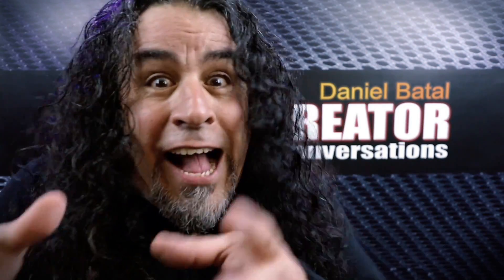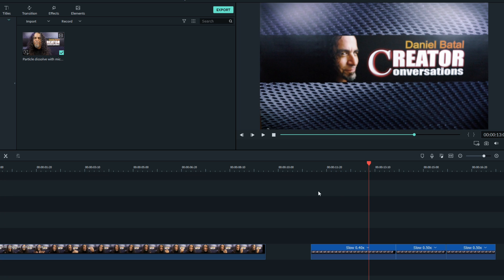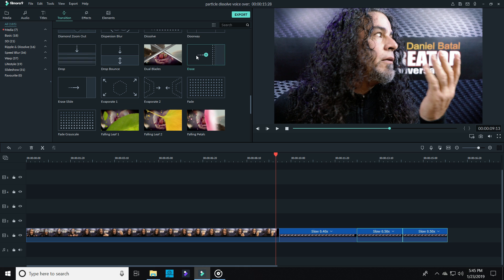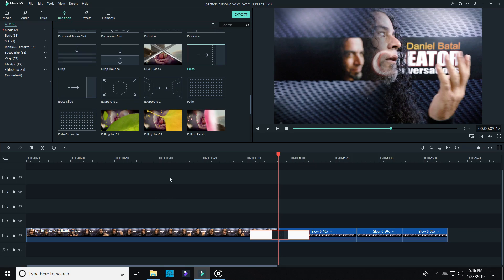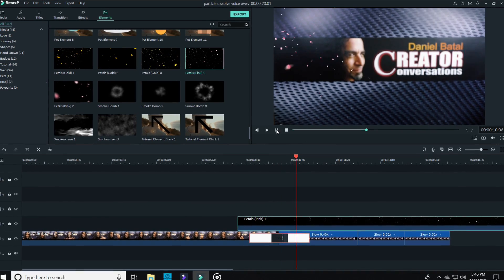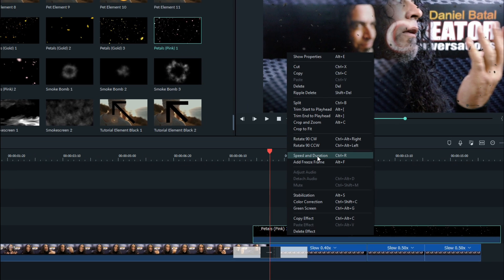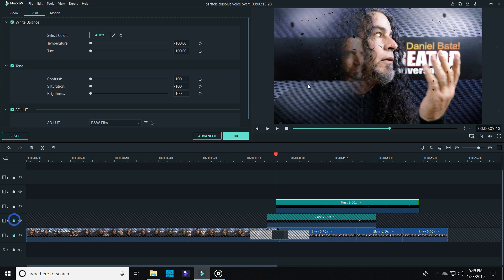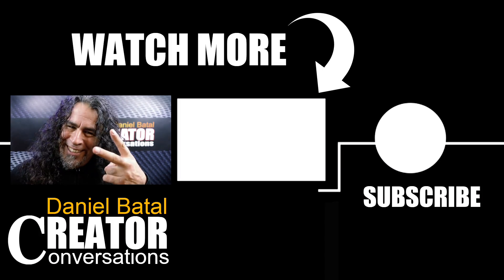Avengers Infinity War Disappearing Effect | Filmora 9 Tutorial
Since my Filmora Dissolve video, I've been asked repeatedly if it's possible to do the Avengers Infinity War disappearing effect in Filmora 9. Well, after a lot of effort, I actually figured out a way to do it!
You're going to need to download the FREE Filmora Martial Arts effects pack to pull this one off but who doesn't like free effects? Watch out Thanos, Daniel has got the Avengers Infinity War disappearing effect coming at you.